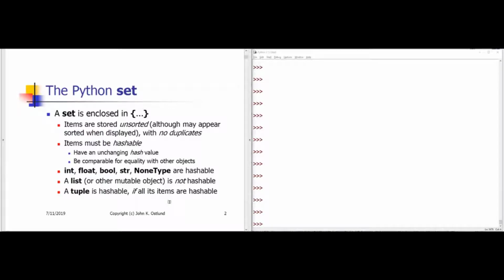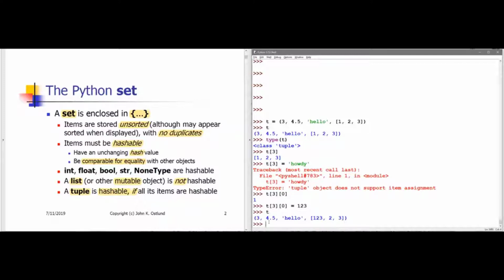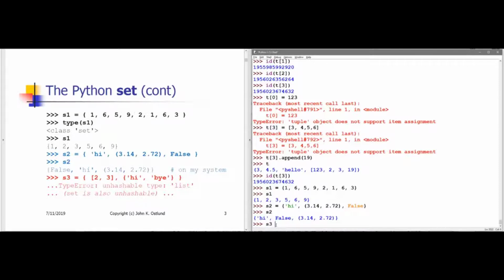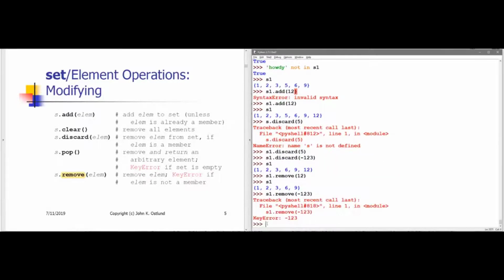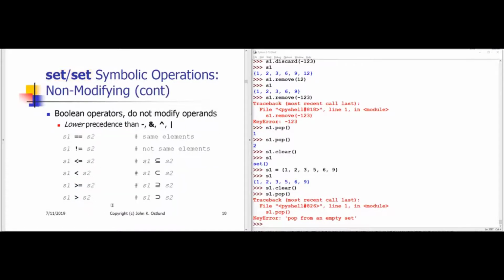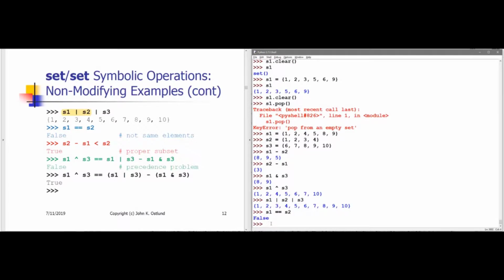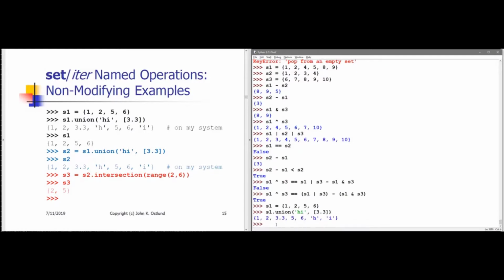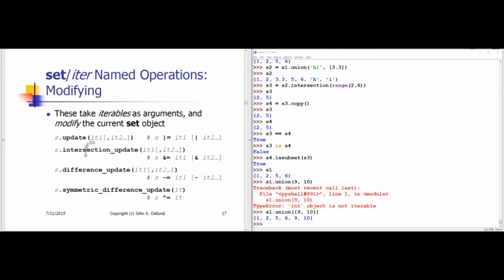MSCF Python Basics 2024 Week2 3of4